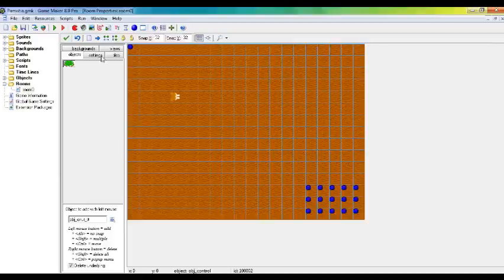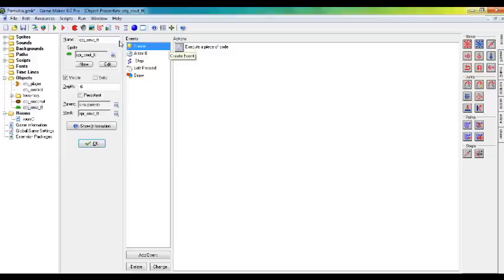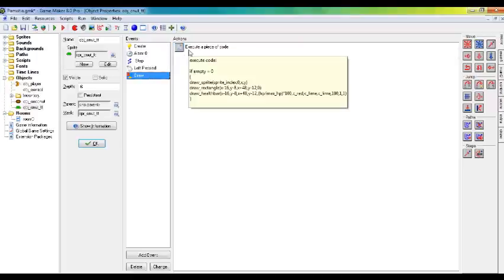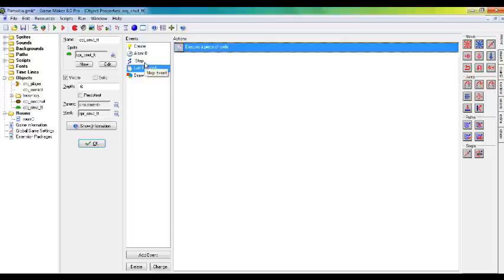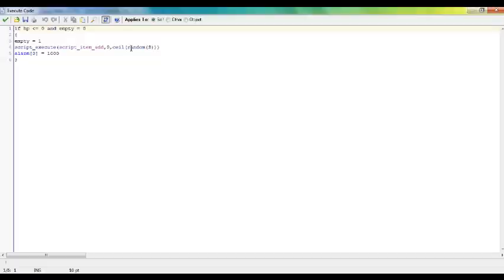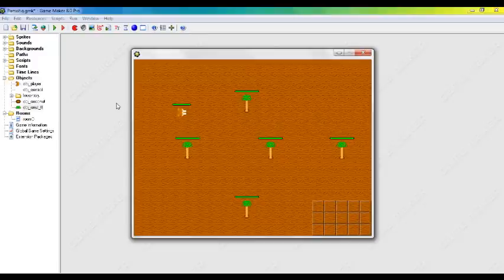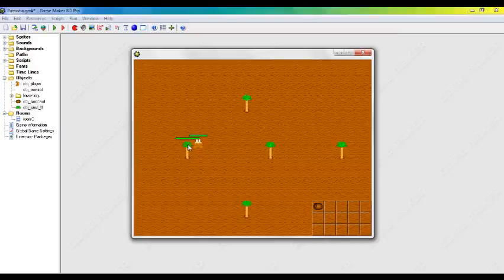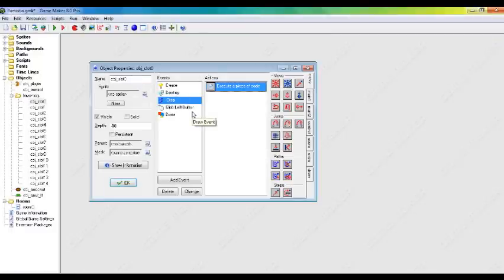8 - The Game Maker RPG Tutorials - Resources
Shows you how to make a basic resource for your rpg! You can use this for woodcutting, mining, fishing, etc...